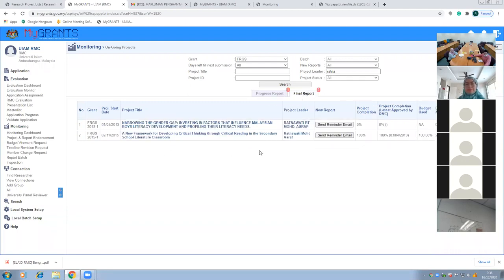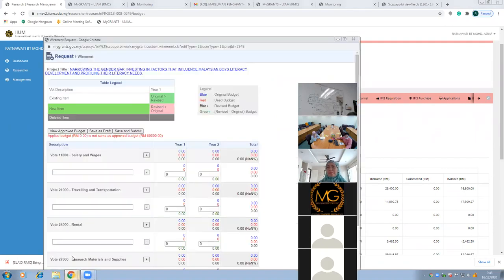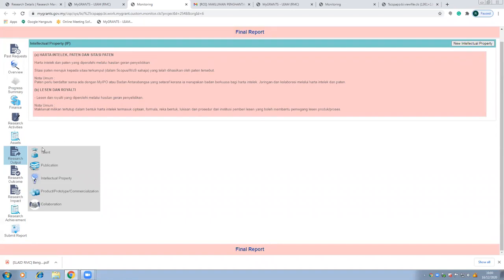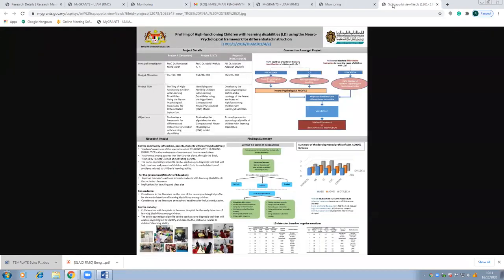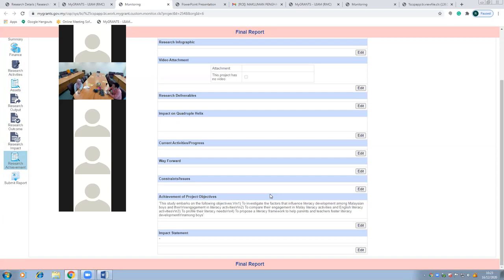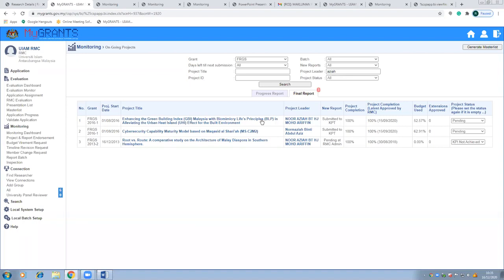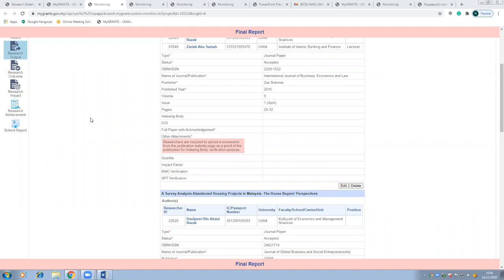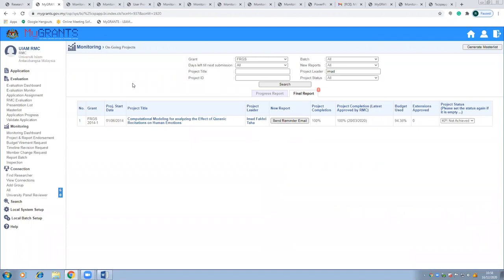RECORDING WALKTHROUGH SESSION FOR MOHE GRANTS 2011 2016 FINAL REPORT SUBMISSION IN MYGRANTS SYSTEM